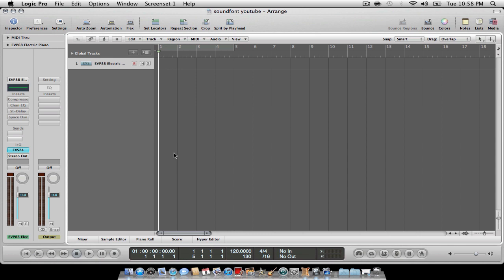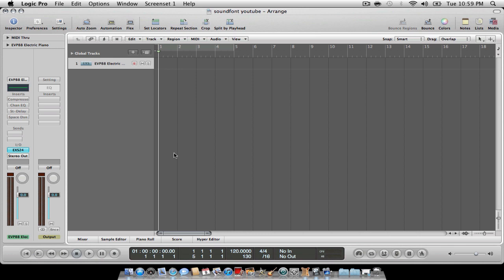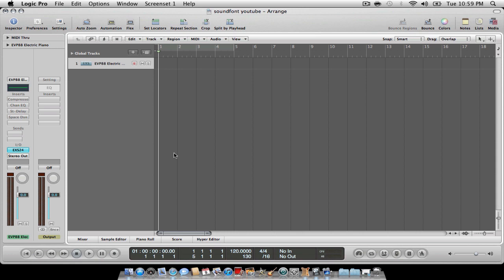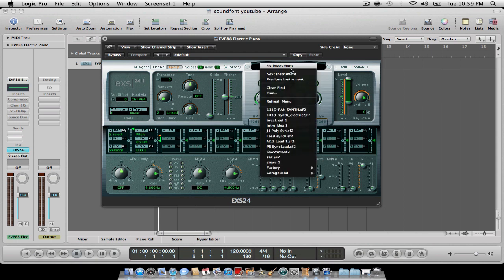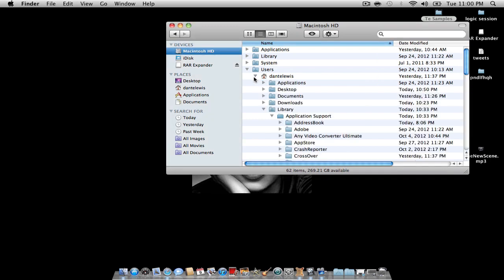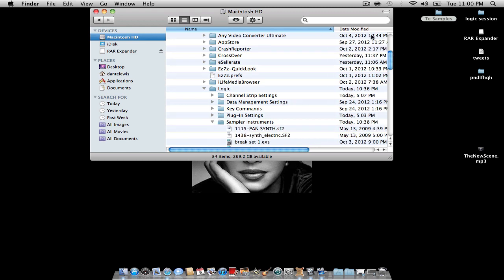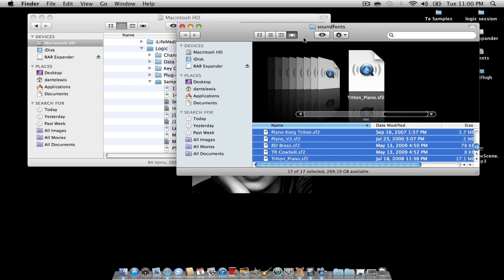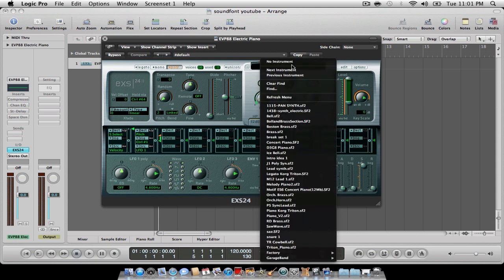Tutorial - HOW TO Import Soundfonts into ESX24 in Logic Studio 9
This a short and straight to the point video on importing soundfonts in the ESX24 sampler.